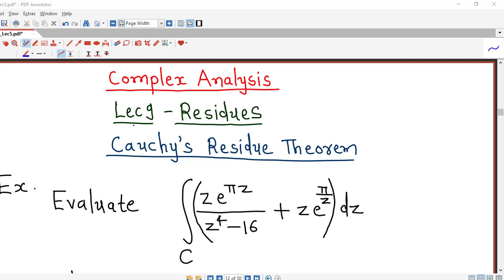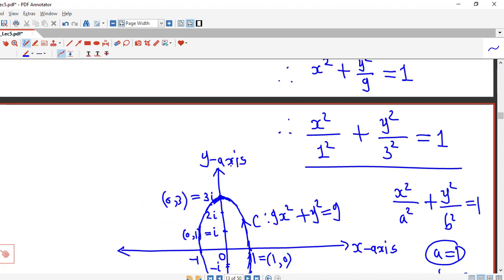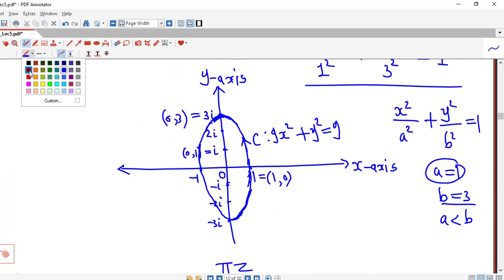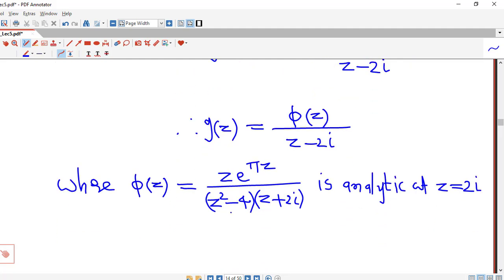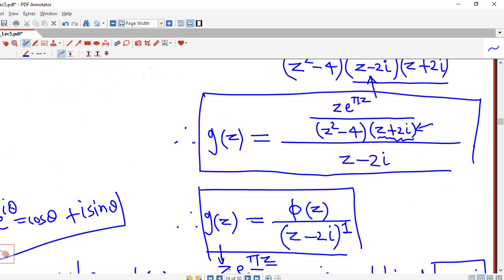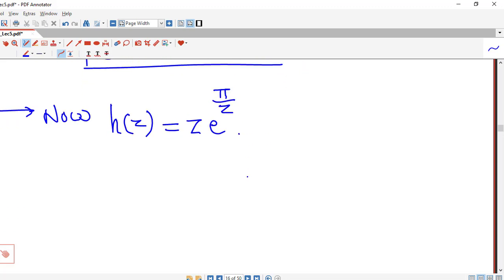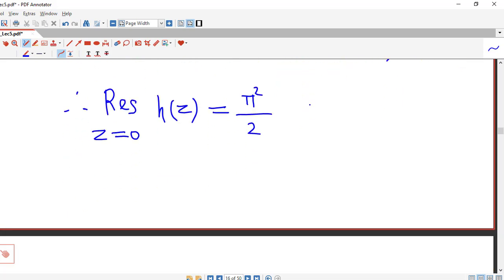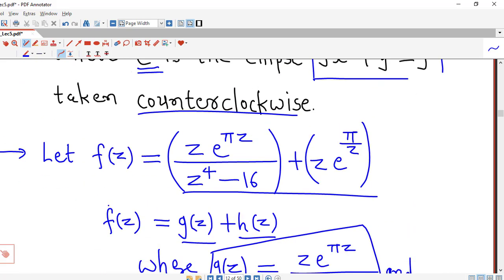Lec9/Residues/Cauchy's Residue Theorem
In this lecture, we discuss one problem on Cauchy's Residue Theorem.